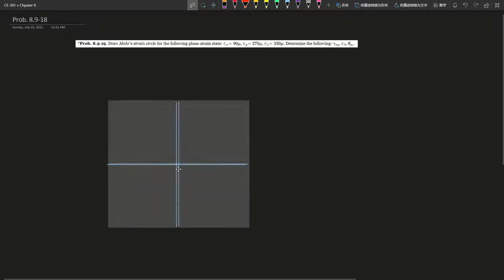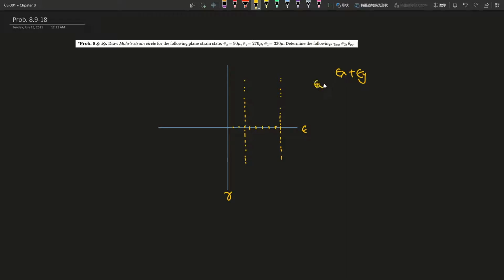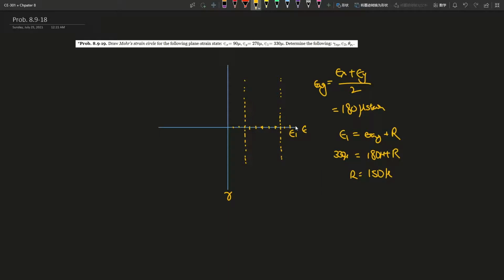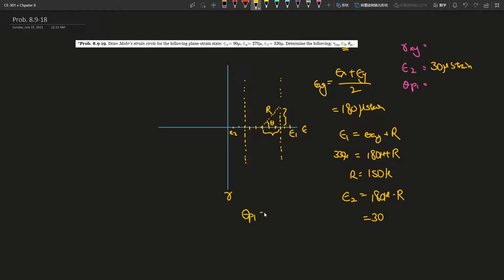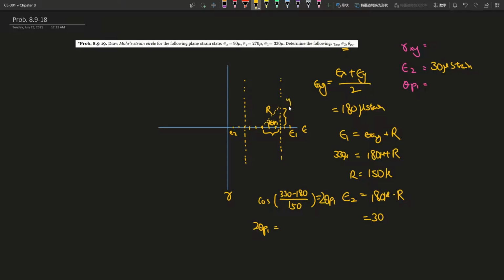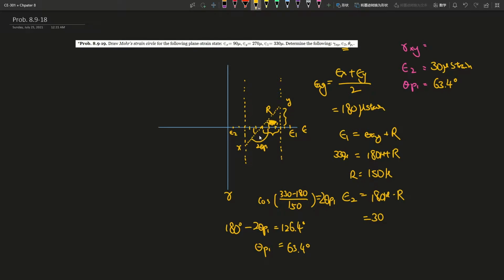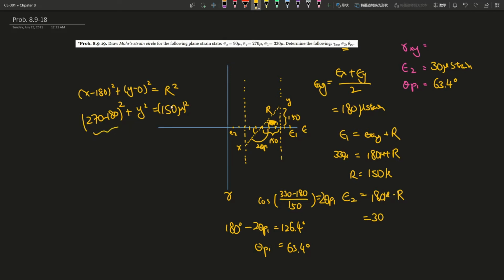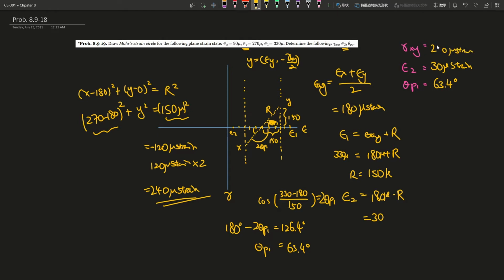8.9‐19. Draw Mohr's strain circle for the following plane‐strain state: ∈x=90μ,∈y=270μ,∈1=330μ...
*Prob. 8.9‐19. Draw Mohr's strain circle for the following plane‐strain state: ∈x=90μ,∈y=270μ,∈1=330μ. Determine the following: γxy,∈2,θp1.

Book: Mechanics and Materials 4th Edition
Author: Roy R. Craig | Eric M. Taleff
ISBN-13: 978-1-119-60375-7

1. Specific problems that you would like me to make a video on
2. Further support on a specific question
3. Personal Tutor (online)